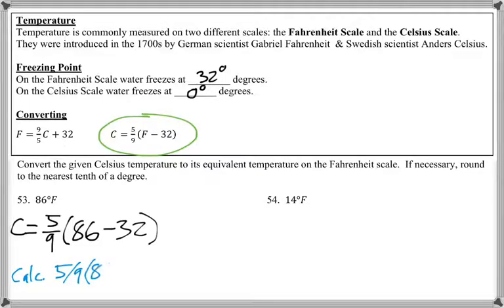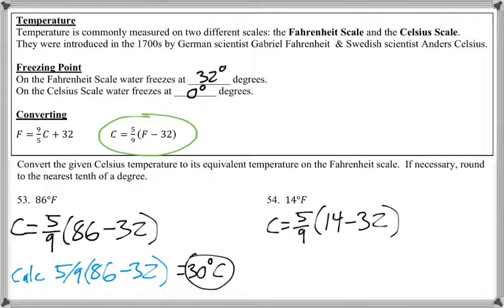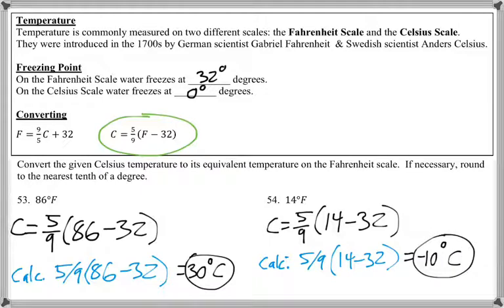Math 118 : 1.1 #53, #54 (Mathematical Explorations Tutorial : Converting, Dimensional Analysis)